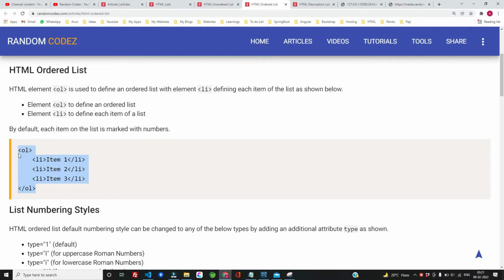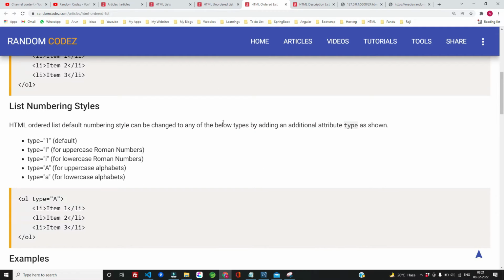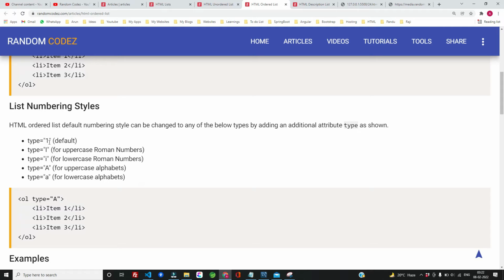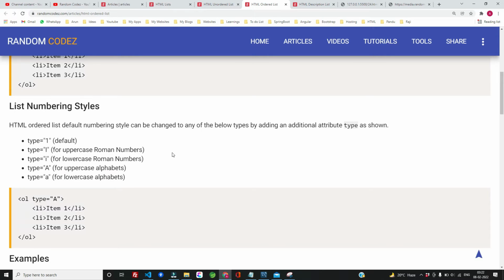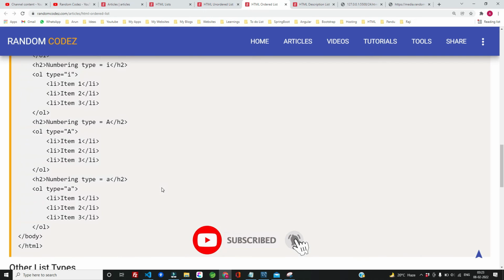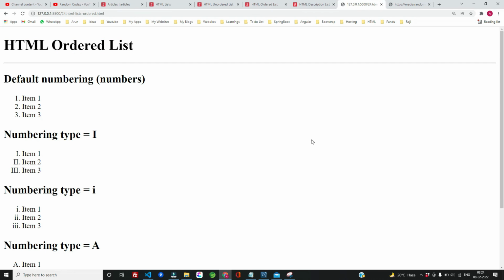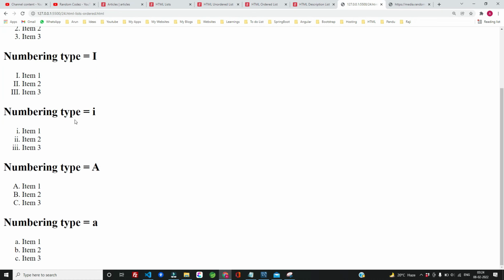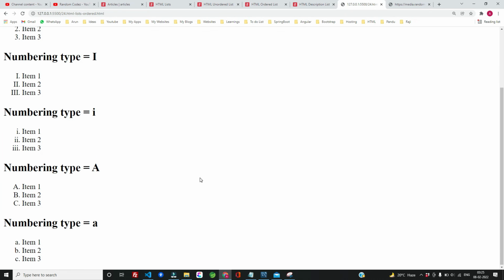HTML Tutorial - HTML Ordered List